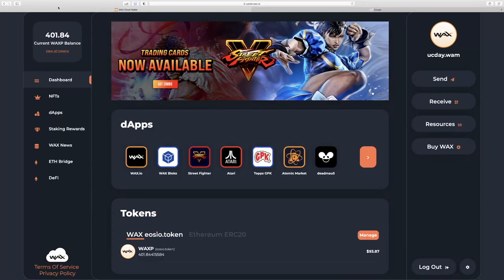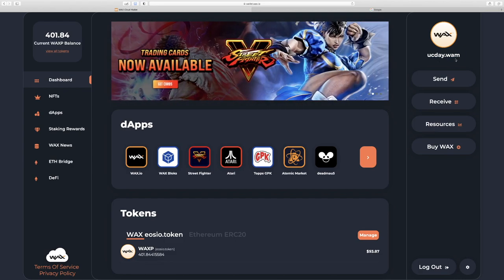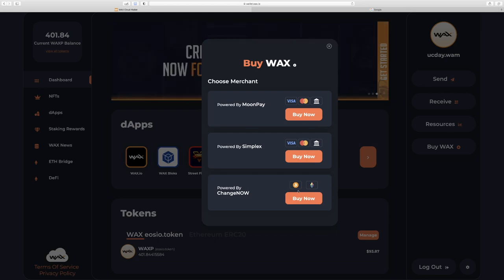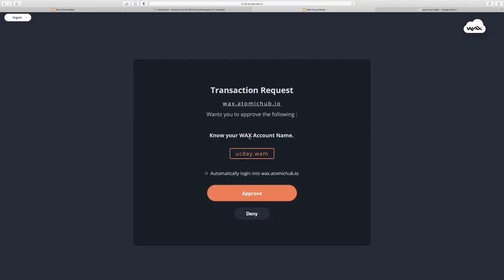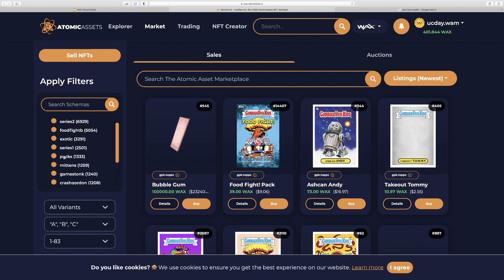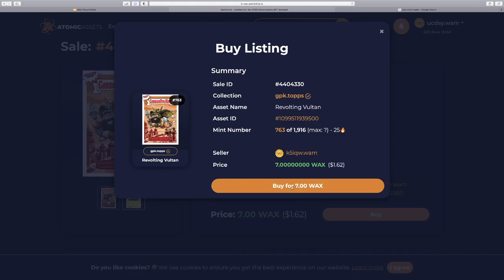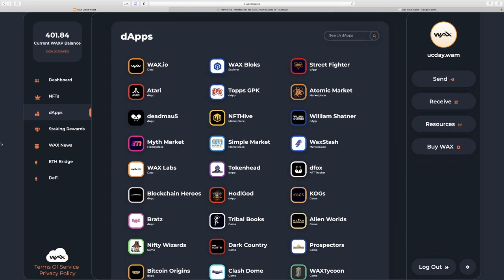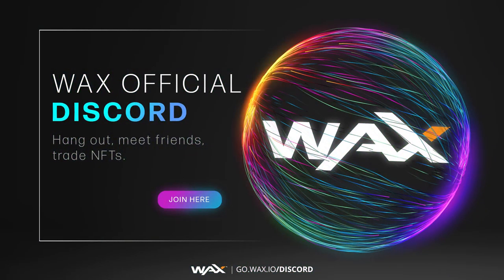WAX Cloud Wallet: How To Buy an NFT